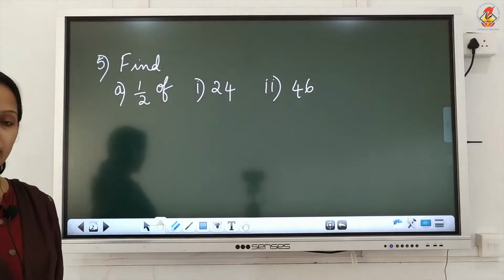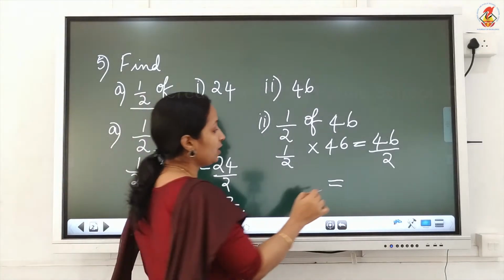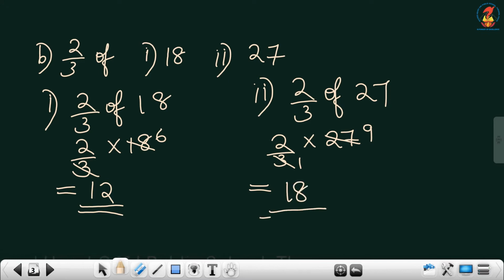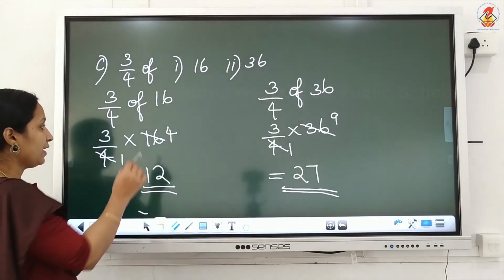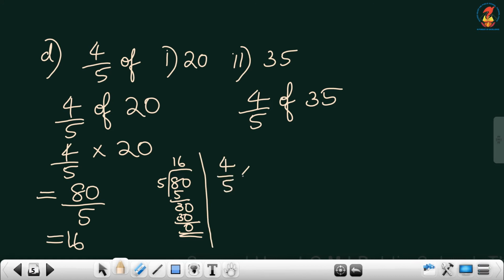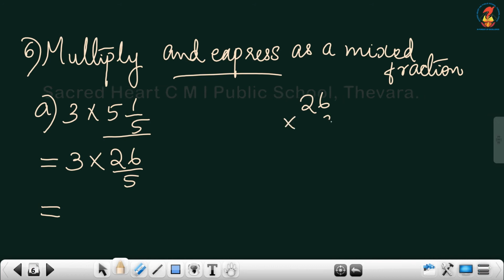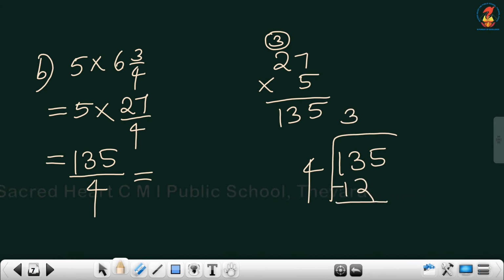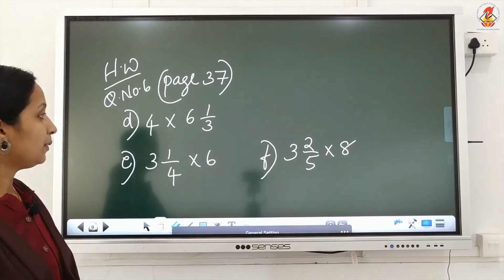Maths07 Chapter 02 Fractions and Decimals Video 10 Ex 22 Qn no 5,6